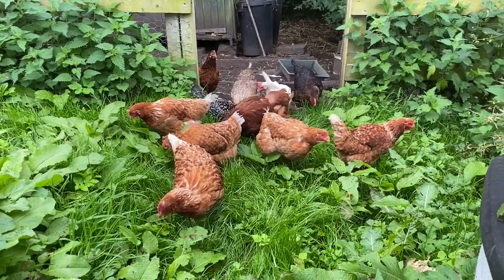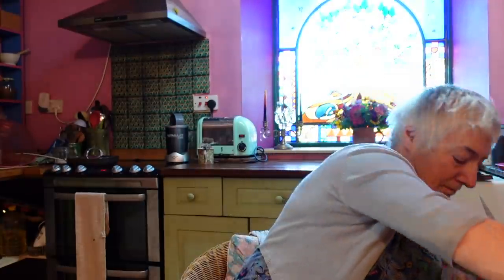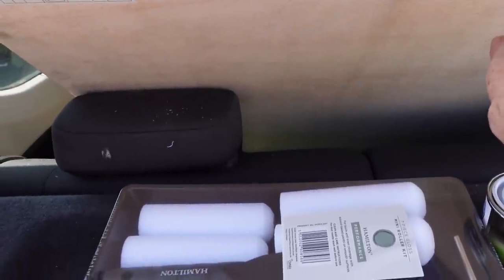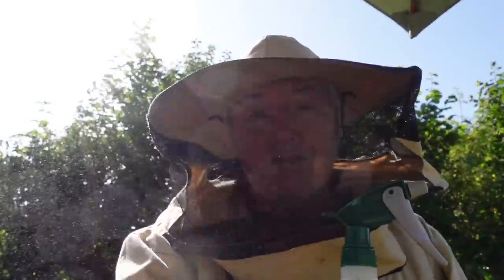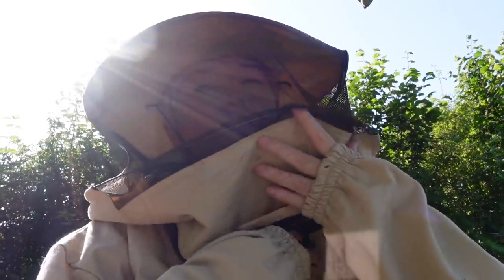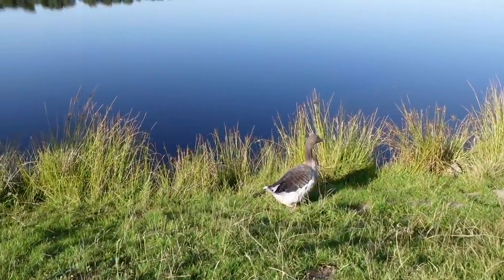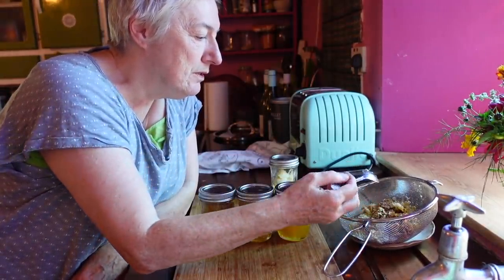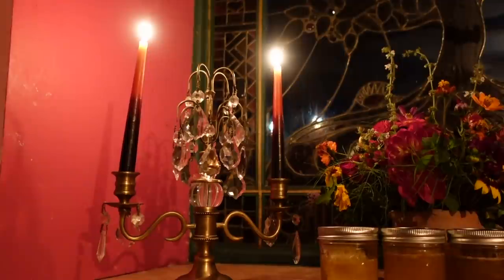So much TO DO! painting, bees, goose, construction! and some beautiful Autumn Candles in the SHOP!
I love this time of year when the weather can be glorious and there is so much GROWTH everywhere! I took advantage of a beautiful sunny day to cross many thing's off my 'TO-DO' list and though I was really tired at the end of it all I had a great sense of accomplishment!

I still have a few more coats of the blackboard paint to do until the board is finished, I still have a lot of pressure washing to do, there is a never ending list of things to try and achieve, but I'll tackle them one at a time!

The SHOP product for September ... I have some beautiful AUTUMN CANDLES from my friend Ted over in Cumbria. Join the mailing list for a chance to win the new product each month

Robin by SA Karl and
Remember Well by Cody Francis

pop the like button if you enjoyed today's video!
Love
Kate